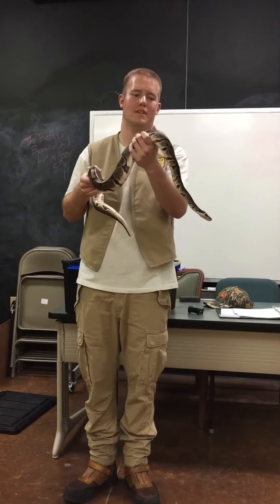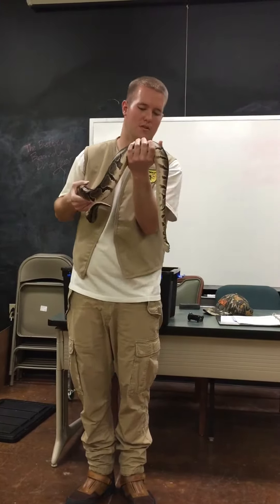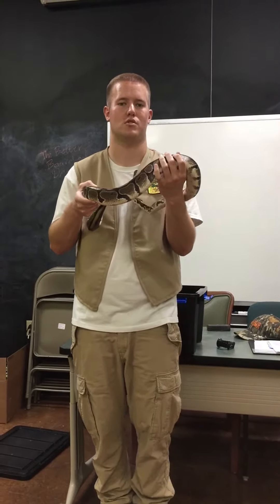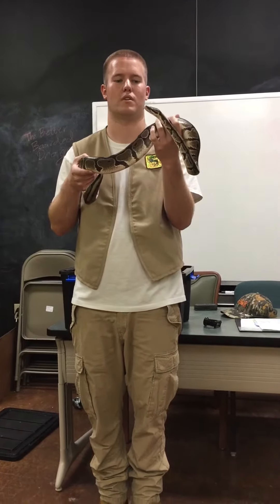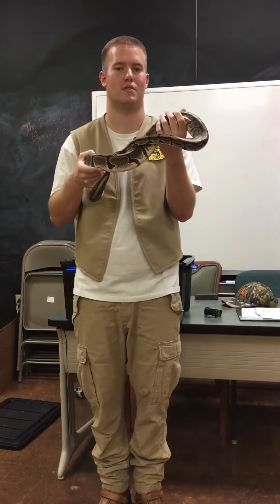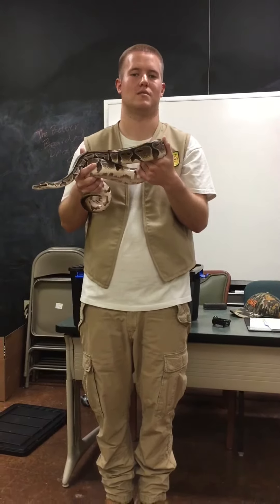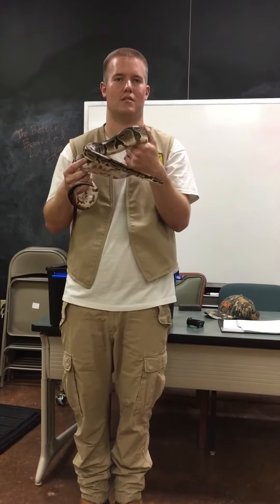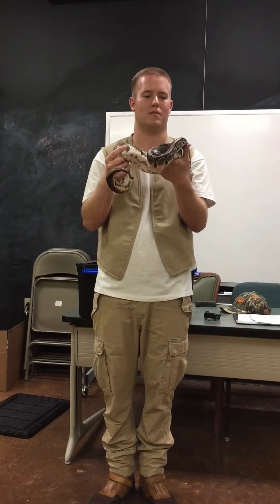Episode 4. Presenting a royal ball python at Gladys Porter Zoo as an Amateur Herpetologist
This video is about me presenting a friendly royal ball python at the Discovery Education Center as an Amateur Herpetologist from STS/students teaching students